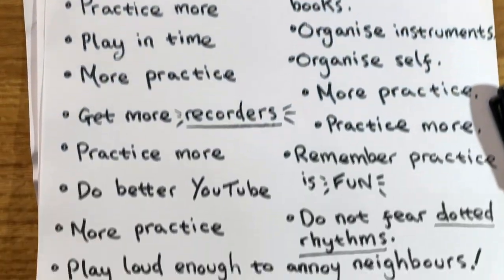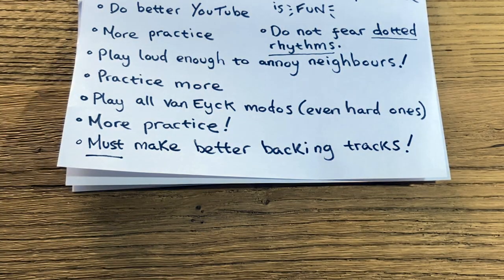'Sussex Carol' Christmas Recorder Playalong! With sheet music.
I love Christmas, and the chance to play a festive tune- so here is my version of the traditional piece 'Sussex Carol'.
I've made a midi backing track so that you can have a playalong too. (The backing track is a bit dodgy, but it's the first time I've tried making one... must do better next time, ha)
This is influenced by the version of Sussex Carol by Robert Reed and Les Penning, which I really love. If you haven't already heard it, I highly recommend giving it a listen- I've linked it at the end of the video.
Merry Christmas!